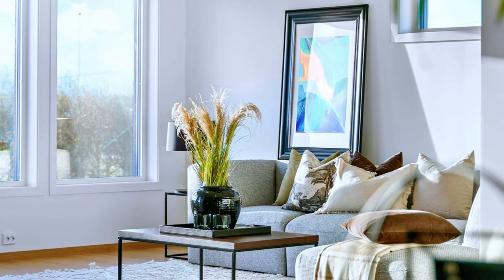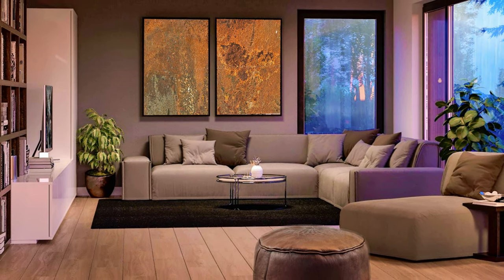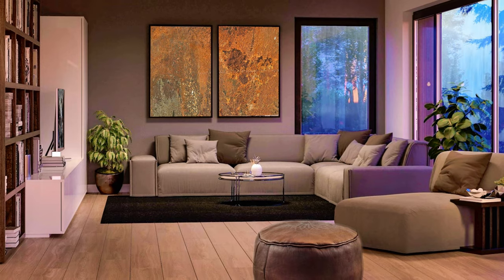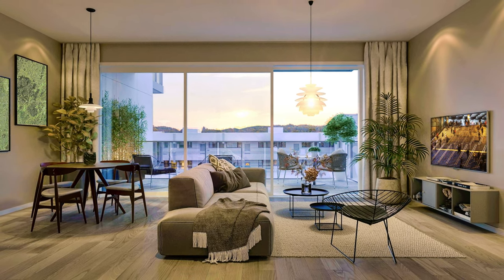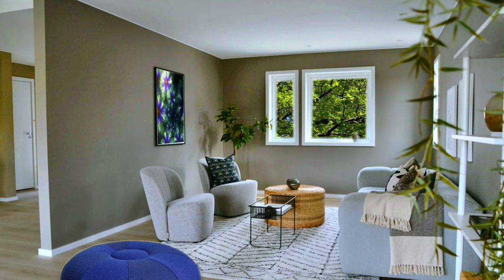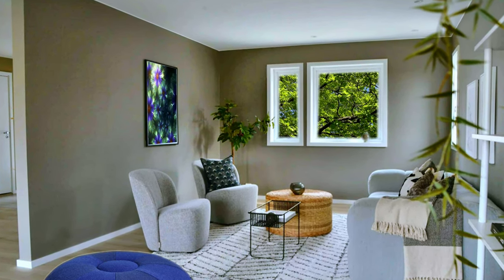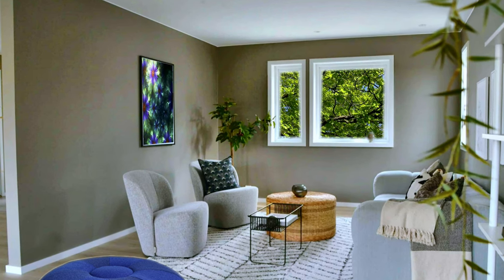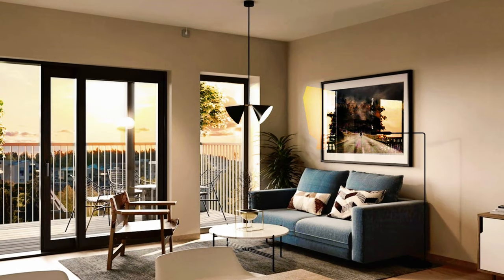Big Design Ideas for ... Small Living Rooms, #5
Watch this wonderful video and find new and beautiful design solutions for a small living room.
Not long time any living room functioned as a kind of display room, an exhibition, which confirmed the resident or homeowner’ social status. Not anymore.
In our contemporary life, a living room is the living space where we received our guests and for individual family performances. In many cases the living room becomes a multifunctional living space as it combines with the dining room or a home office.
So, how to furnish and decorate a small living room?
What tips and tricks will help make it as spacious and comfortable as possible.
Will find the answers to these questions in the above video.

Camera: Cody Harris
Narrator: Lulu Stamate
Editor and Producer: Grig Stamate